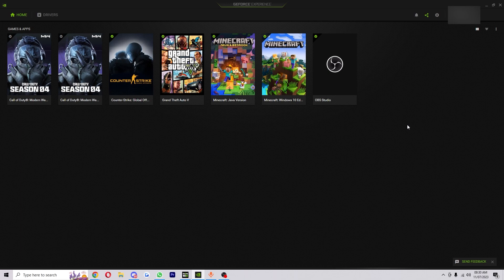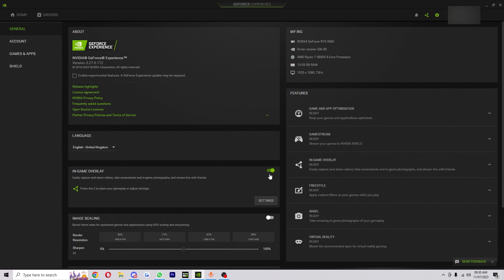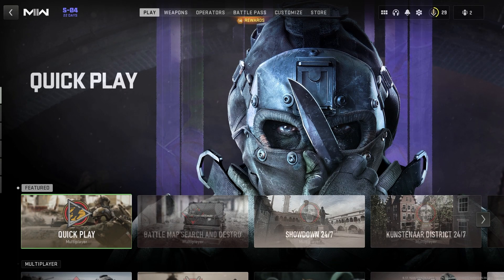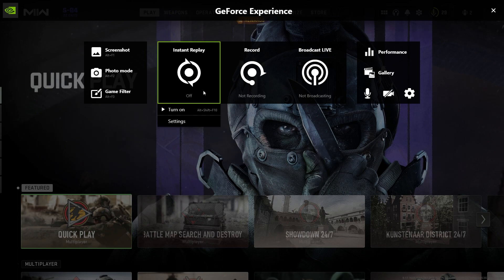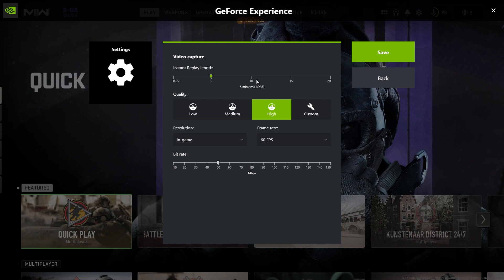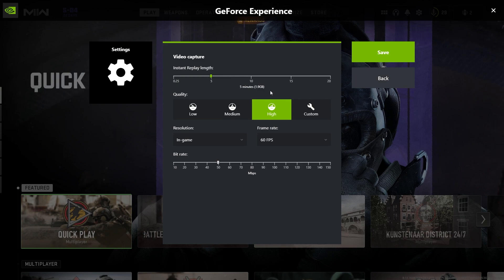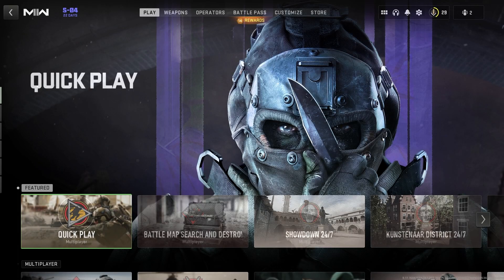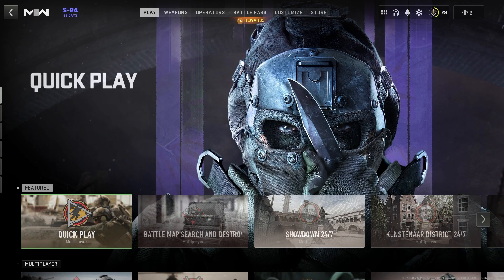How To Clip With NVIDIA Geforce Experience (2025)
How To Clip With NVIDIA Geforce Experience (FULL GUIDE)